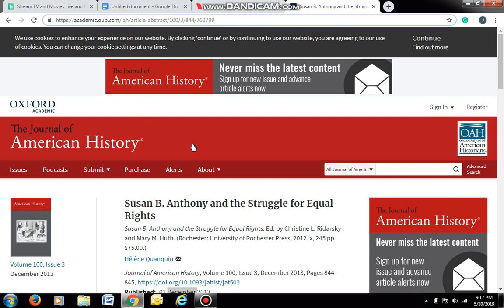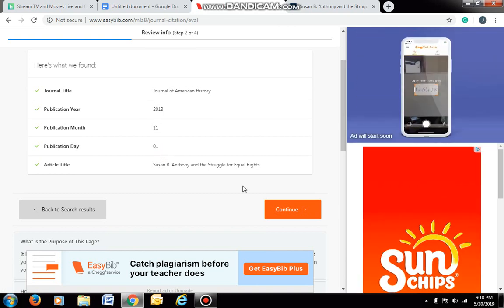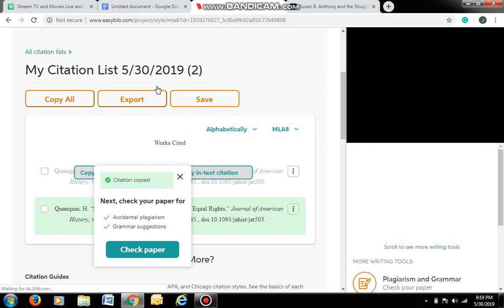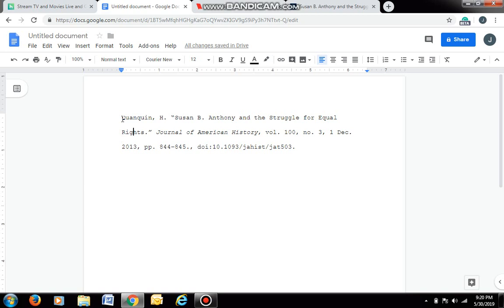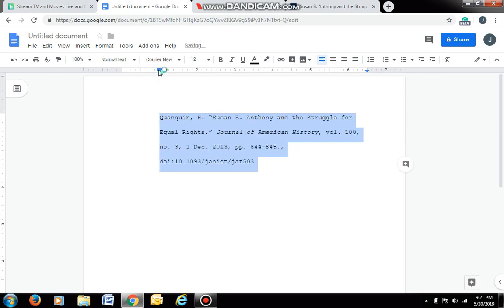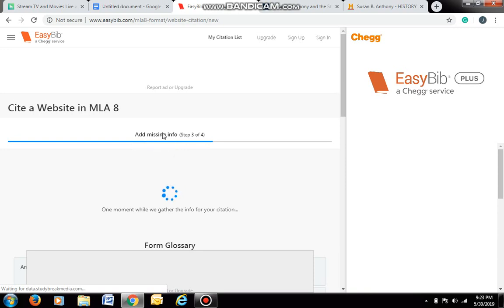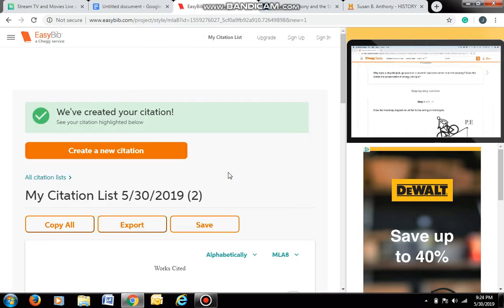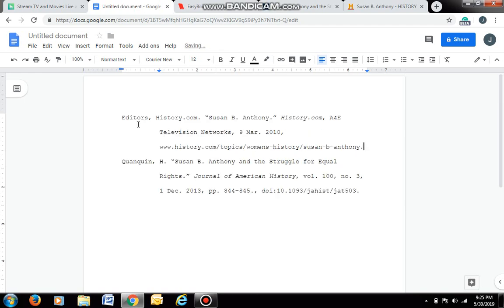Using Easybib.com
This is a nice little shortcut to creating your Works Cited page!